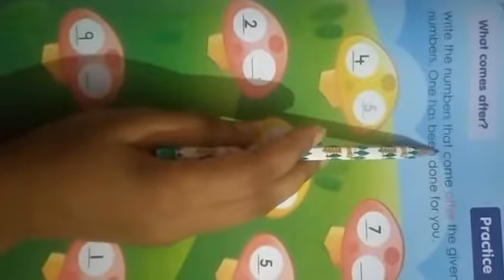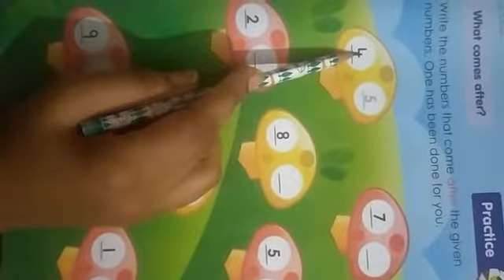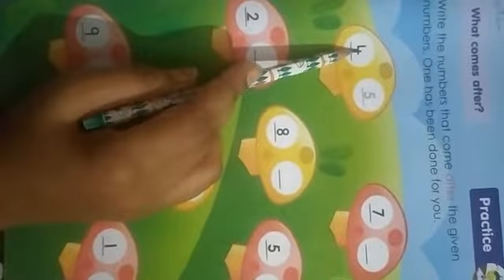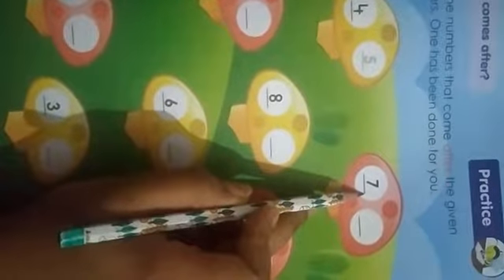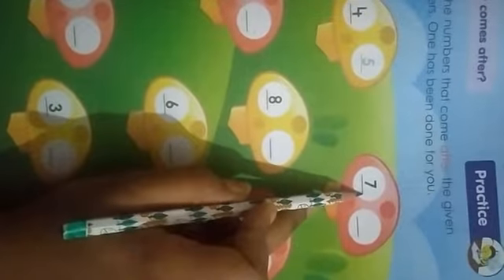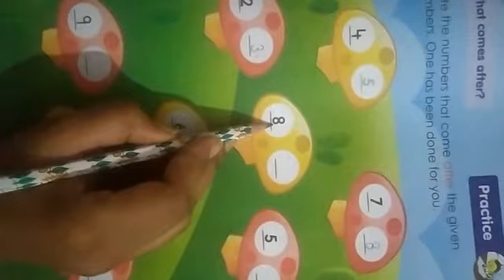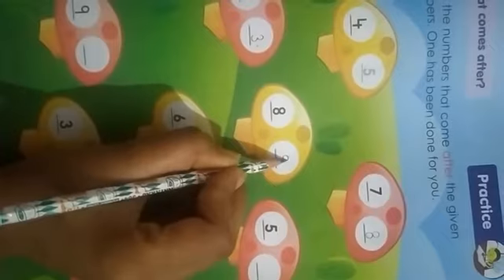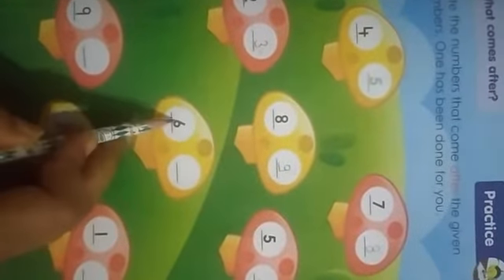what comes After 1 to 10